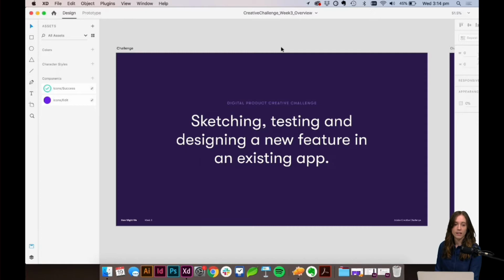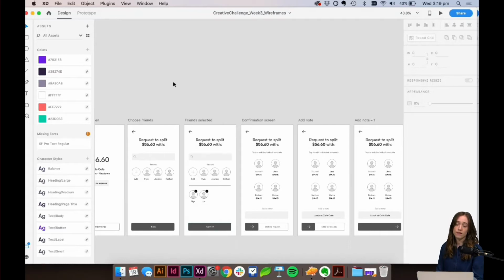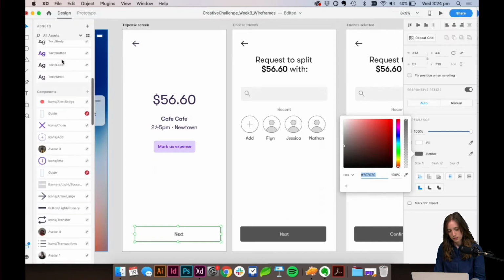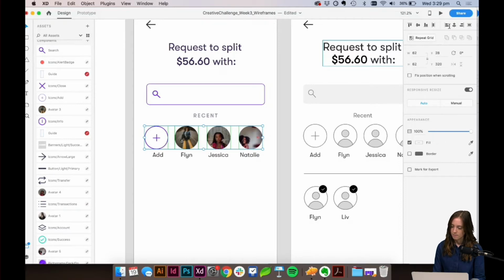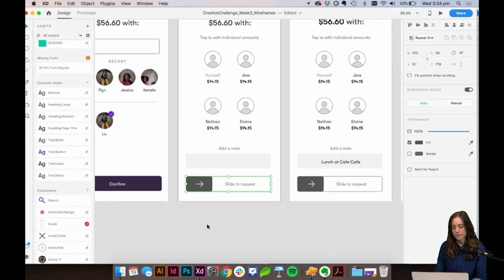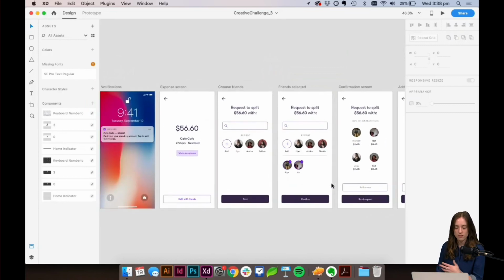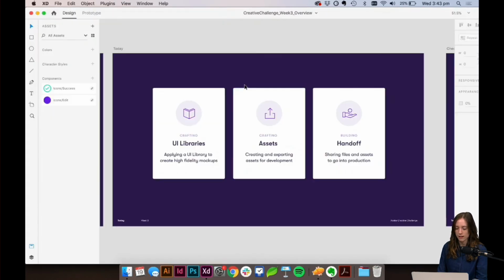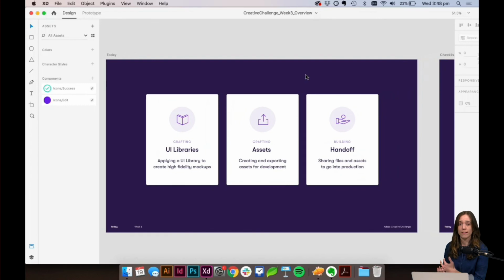Adobe Live: Digital Product Design Creative Challenge 3 of 4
Liv is back for the third part of her Creative Challenge as she shows how to introduce new features into an existing digital product. Last week she covered wireframes and prototypes and in this episode we cover production, exporting and handing over to developers.